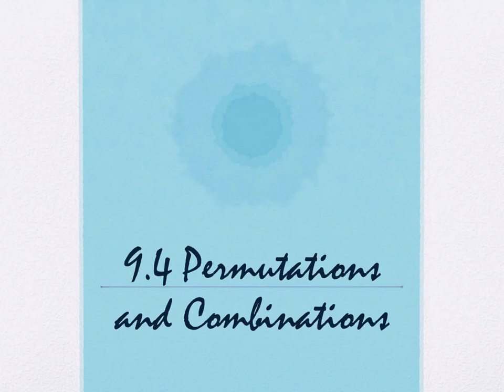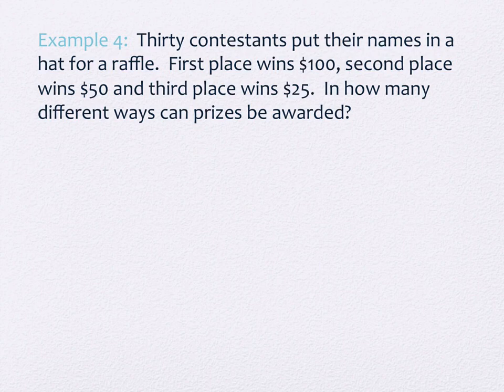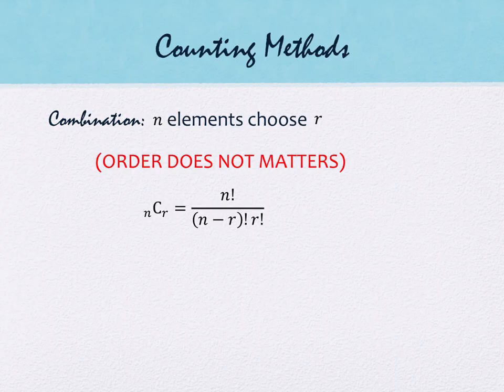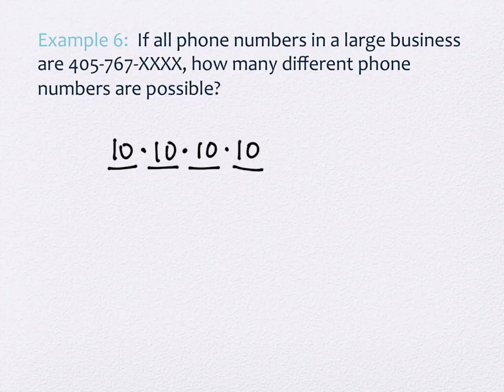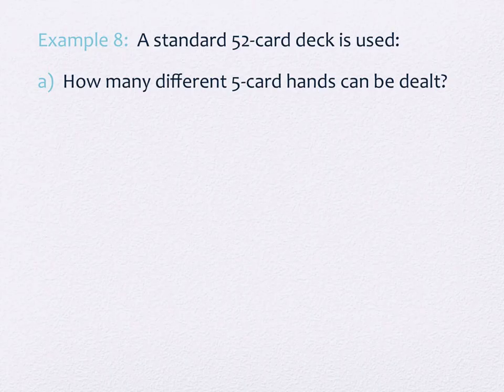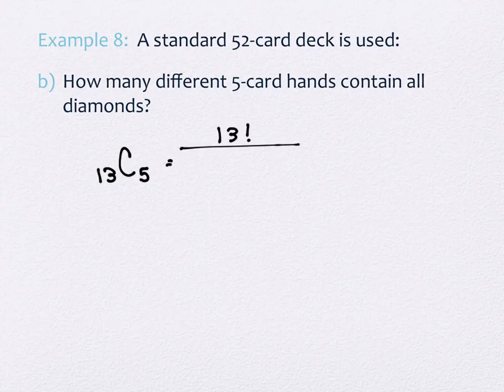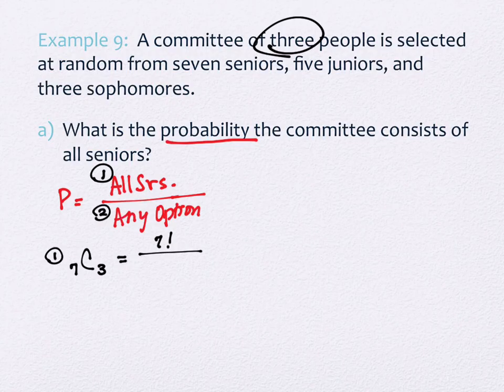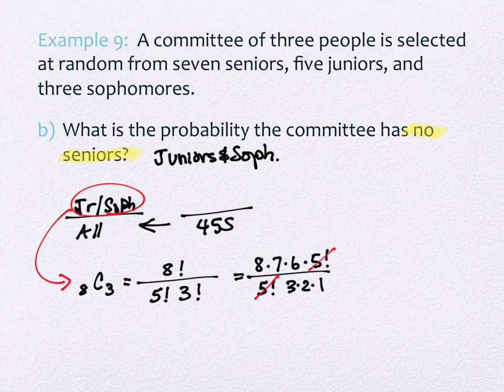9.4 Permutations and Combinations (part 2)